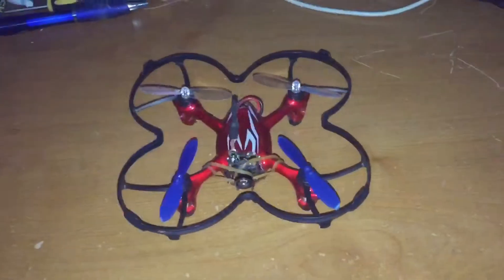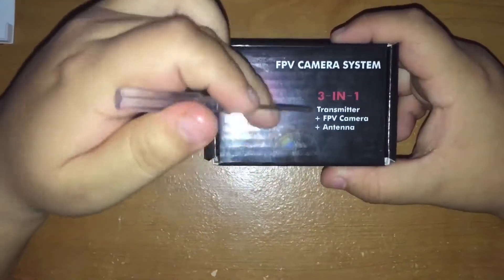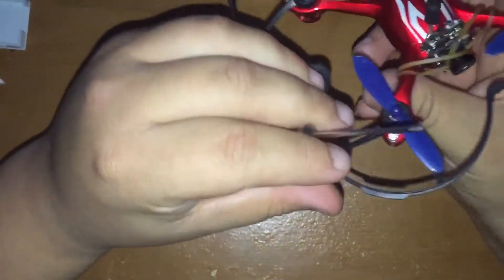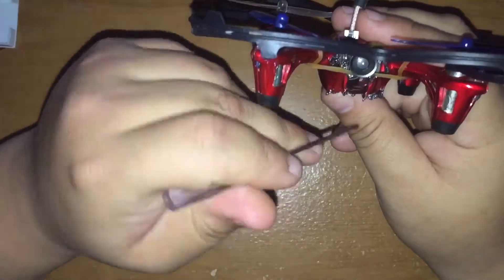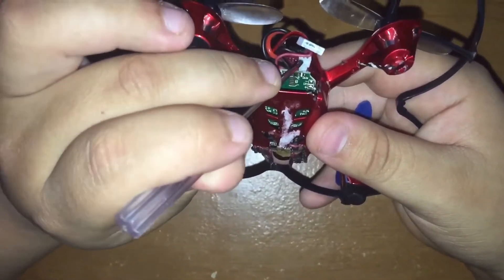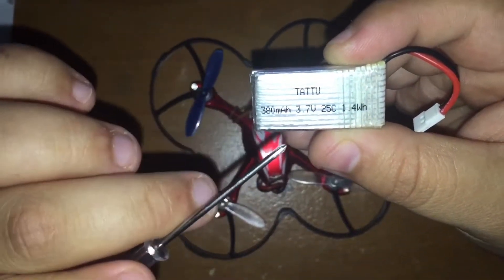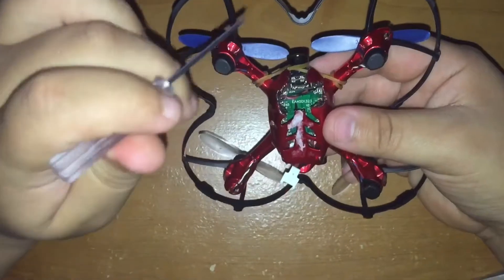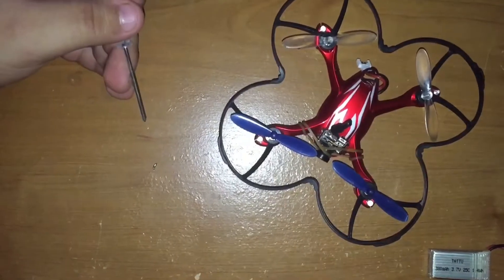Hubsan X4 H107C 5.8ghz FPV Mod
FPV Camera: